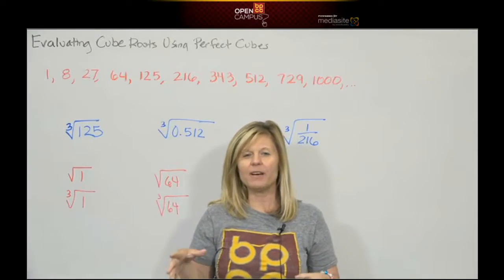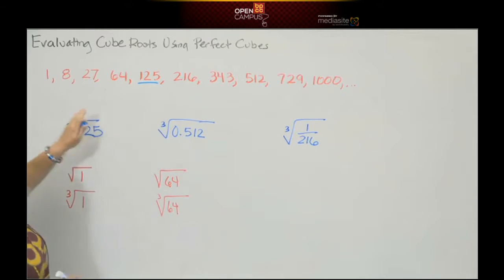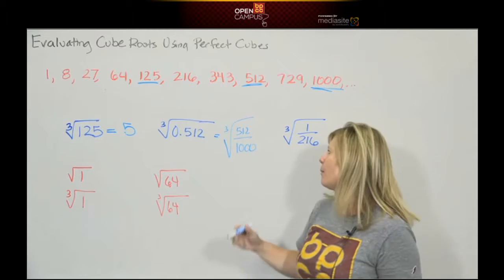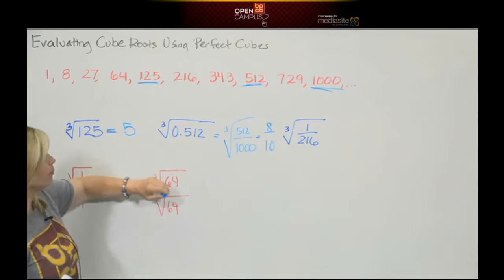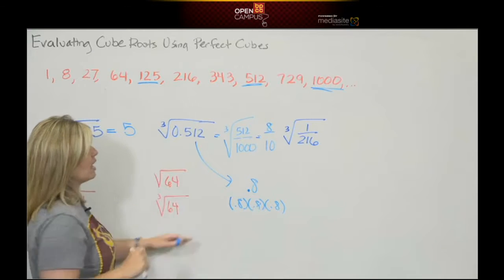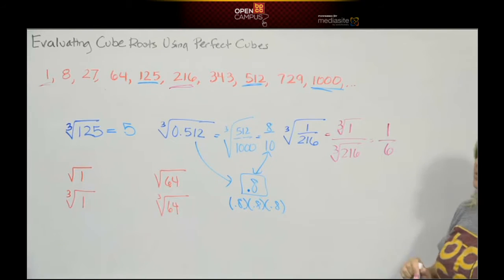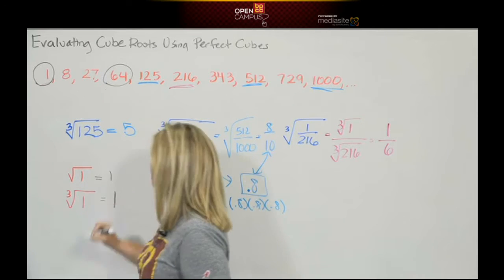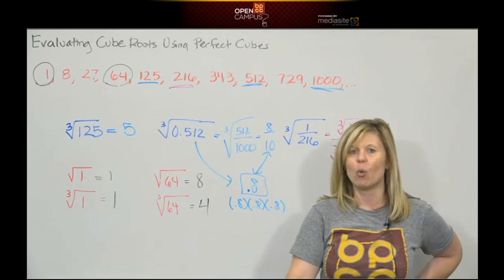13 6B Evaluating Cube Roots using Perfect Cubes